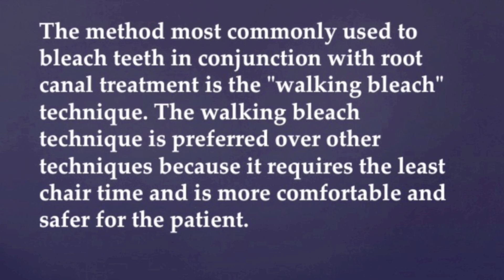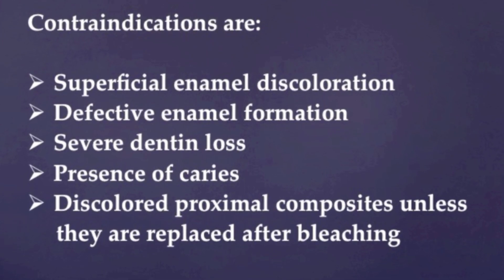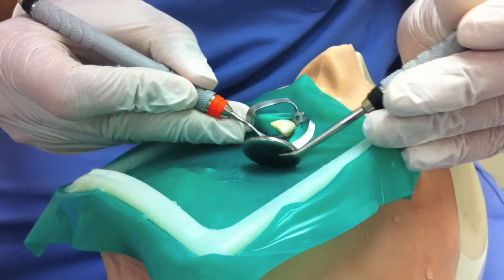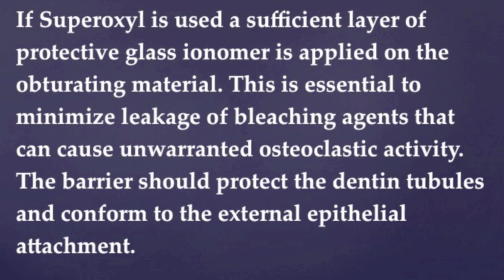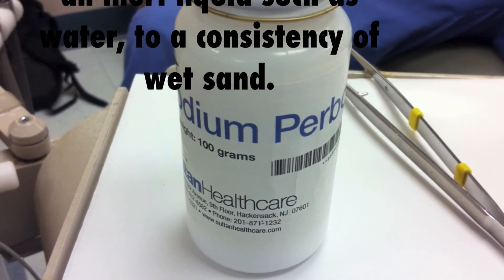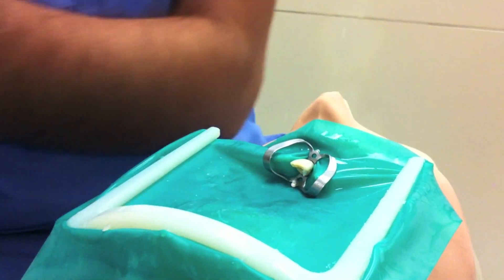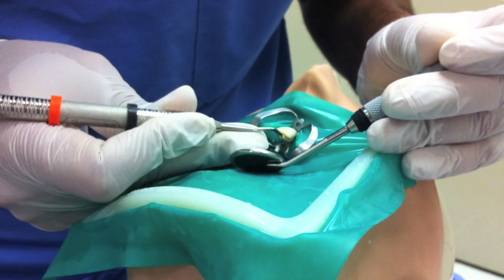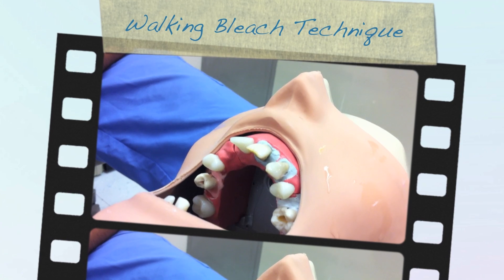Internal Bleaching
By: Erin Ma, Robert Miller and Jagdesh Dudani